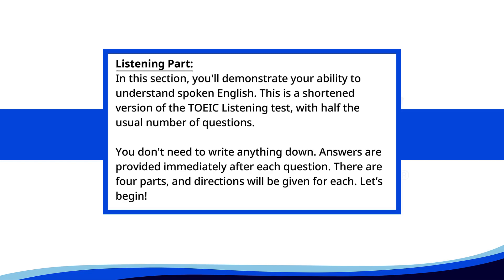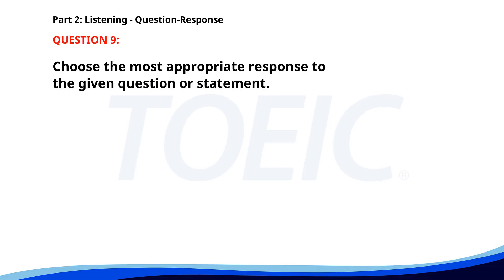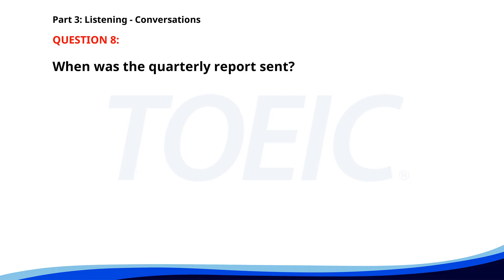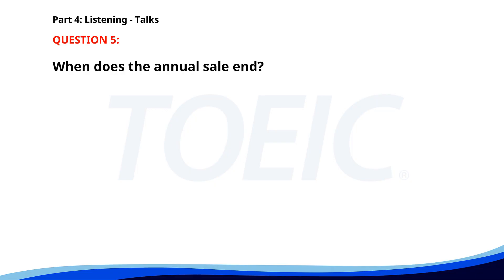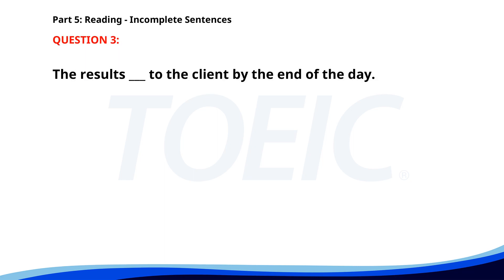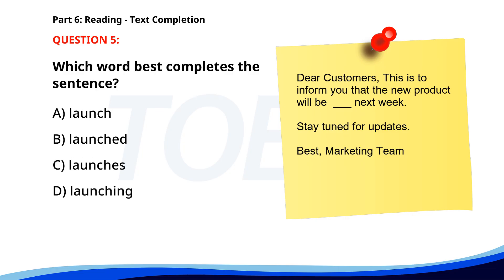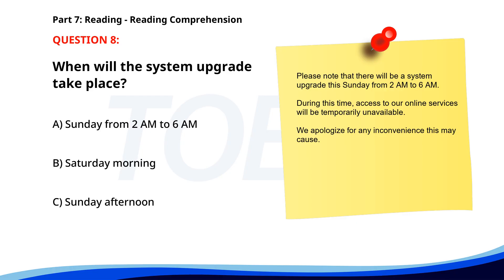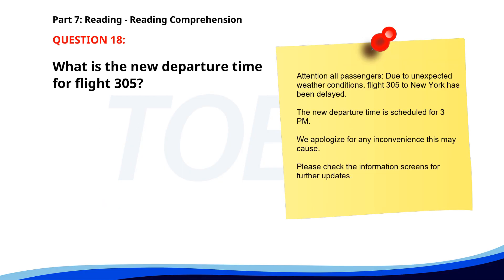TOEIC Listening & Reading Practice Test 2024 - Complete with Answers & Tips!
Description: 📝✨ Ready to ace the TOEIC exam?

 Dive into our comprehensive TOEIC full test video covering both Listening and Reading sections!

 🎧📚 With all 7 parts included, this video offers a complete practice test experience with detailed answers provided after each question.

 Perfect for anyone preparing for the TOEIC test, sharpening their English skills, or seeking a higher score.

Follow along, pause where needed, and make sure to review each answer explanation to enhance your understanding.

 Whether you're aiming for a promotion, job opportunity, or just personal improvement, this video is your ultimate guide to success.